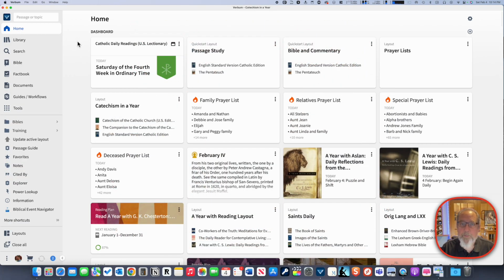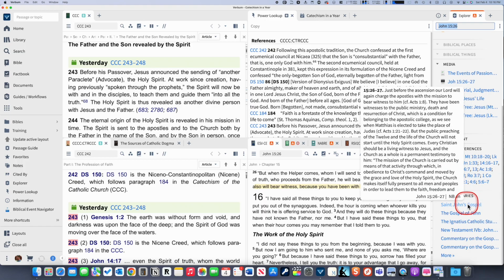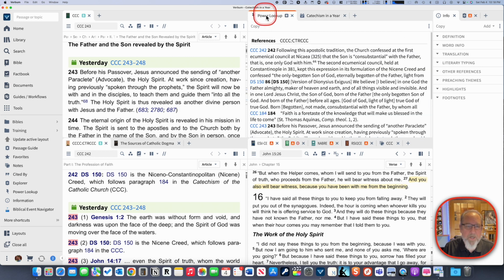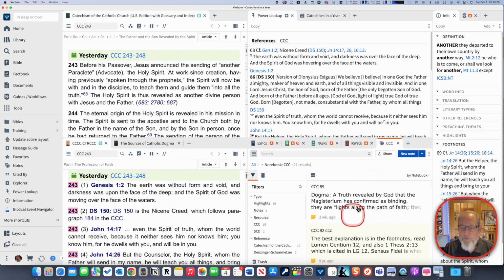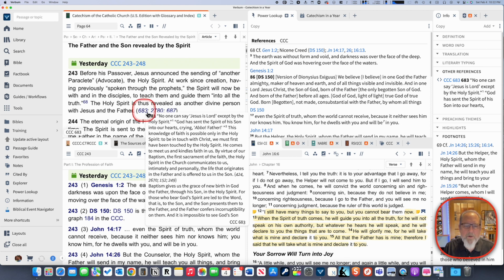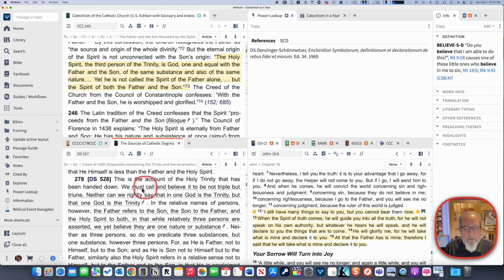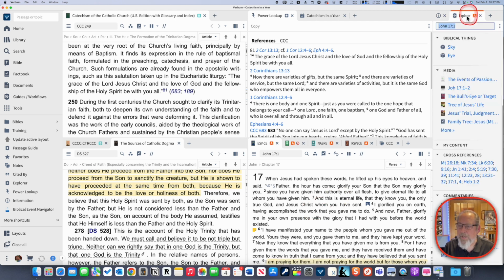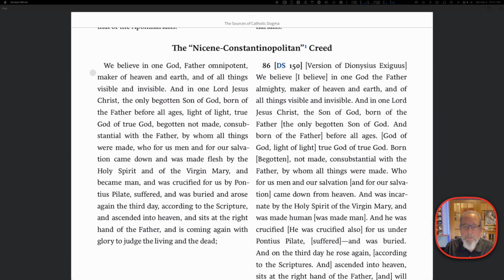Catechism in a Year with Verbum!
Following Fr. Mike Schmitz and Ascension Press, I have created a reading plan for The Catechism in a Year podcast, that you can use with Verbum Bible Study Software.  Go deeper into the Catechism and Scripture to the get the full context and meaning.  Clink the link below for the reading plan if you are a Verbum or Logos user.